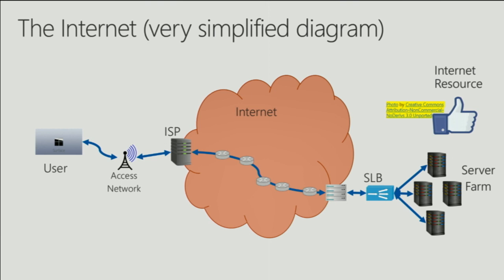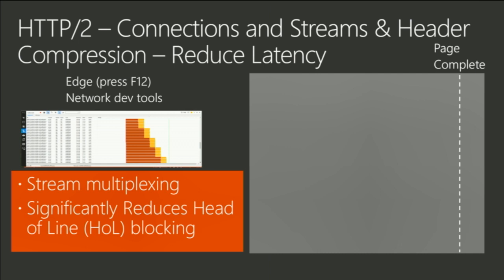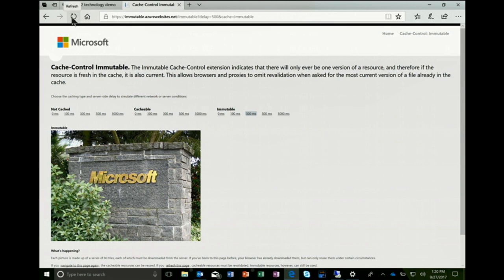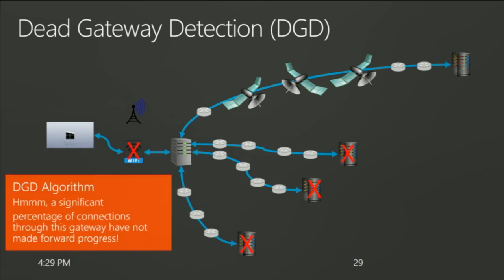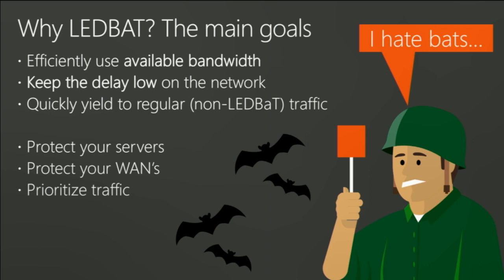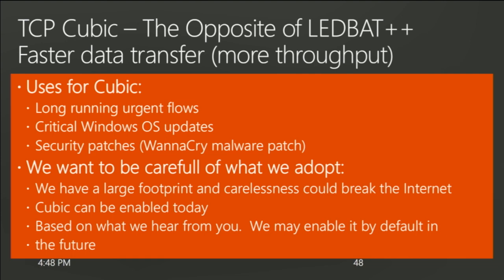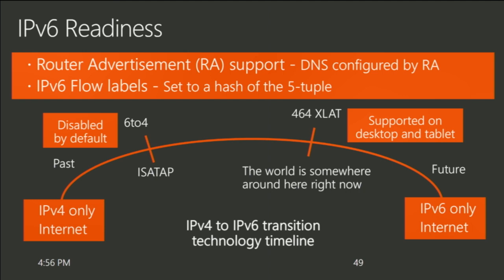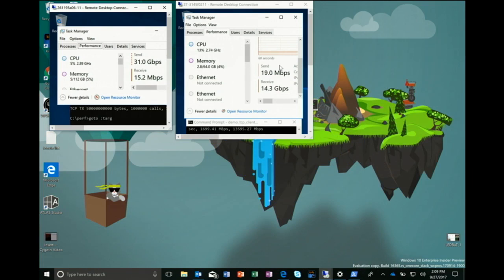Windows 10 and Windows Server 2016: Next generation networking - BRK3056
Windows 10 Creators update and Anniversary Update, as well as RS3, brought an exciting array of new transport features. TCP-based communication is used ubiquitously in devices from IoT to cloud servers. Performance improvements in TCP benefit almost every networking workload. The Data Transports and Security (DTS) team in Windows and Devices Group is committed to making Windows TCP best in class. This session covers these new capabilites. Windows is introducing new TCP features for Windows 10 and Windows Server 2016 releasing summer 2016. In this session we describe key features designed to reduce latency, improve loss resiliency, and to promote better network citizenship. _x000D_
_x000D_